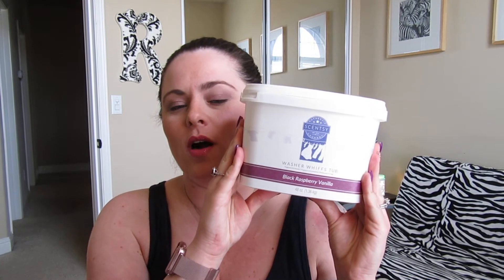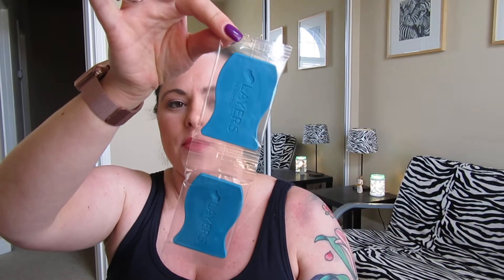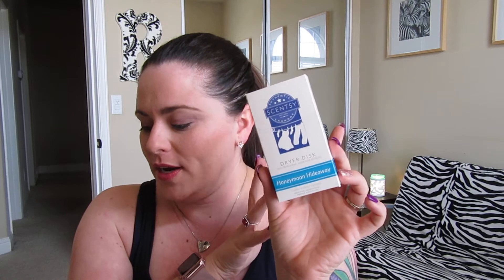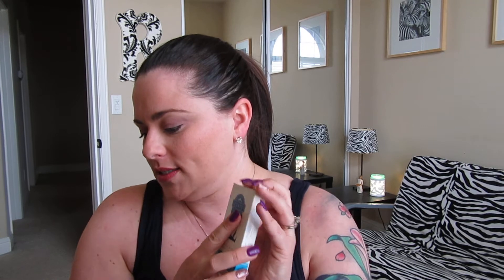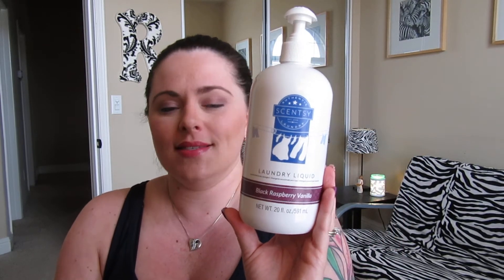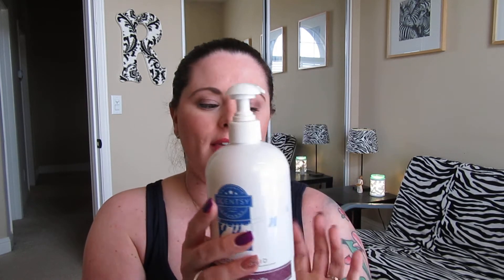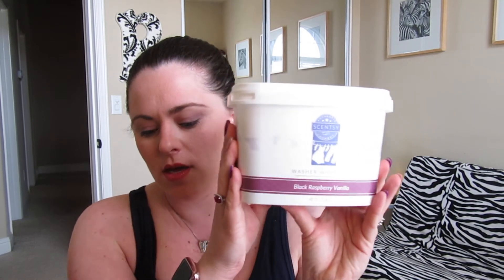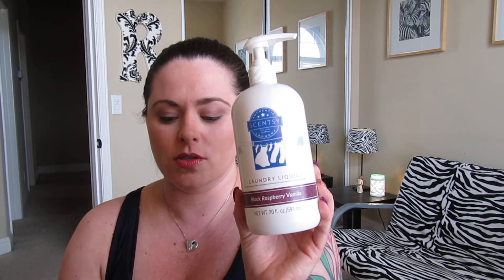Scentsy Laundry Line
Hello everyone!!   Today we are finally going to talk about Scentsy's amazing laundry line!!